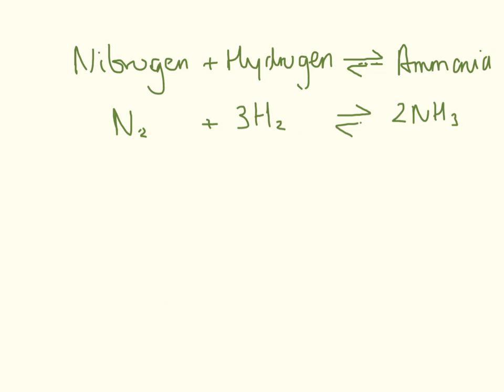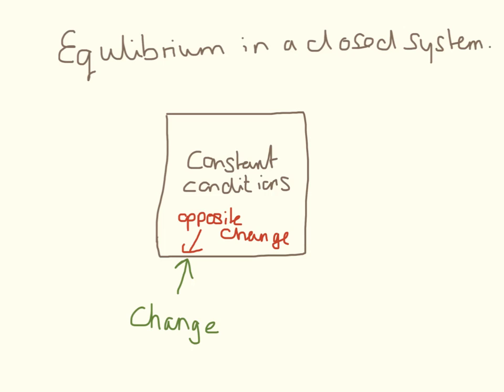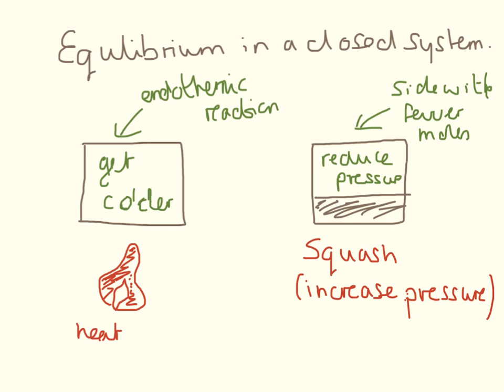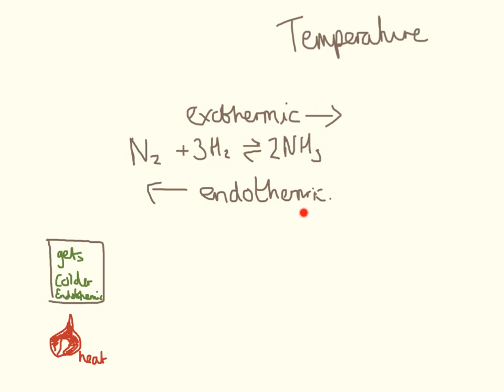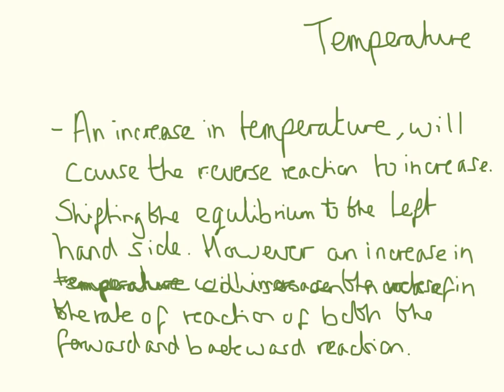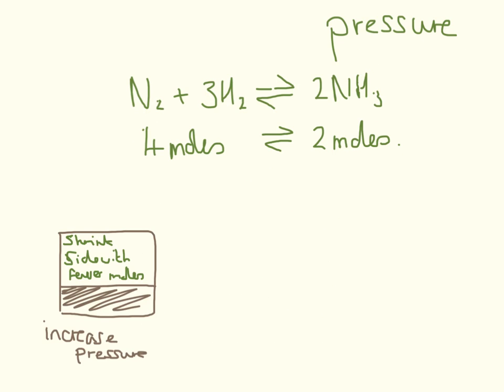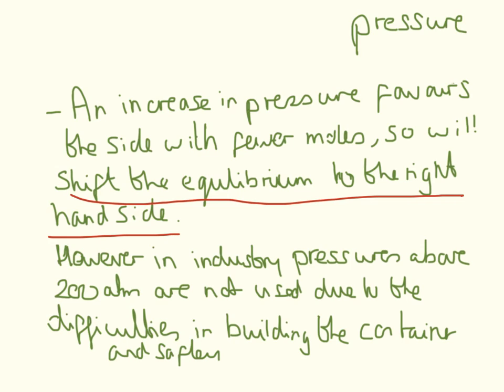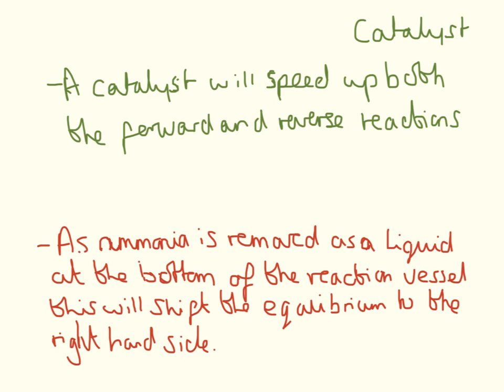Optimum Conditions for Ammonia Production. Equilibrium and Le Chatelier's Principle.